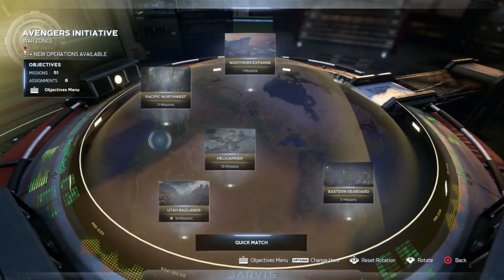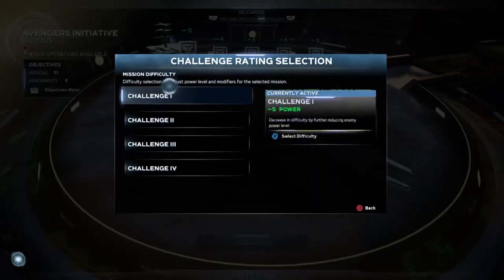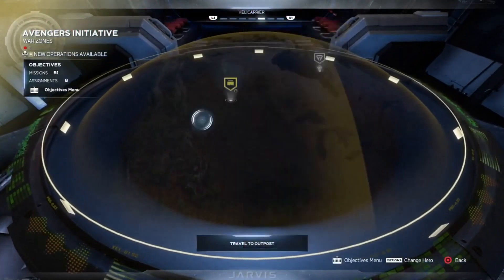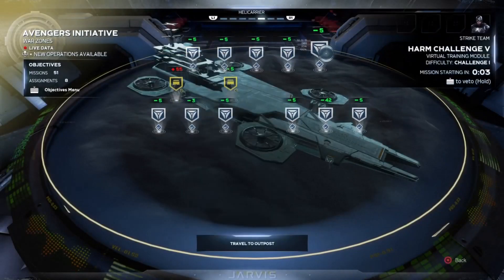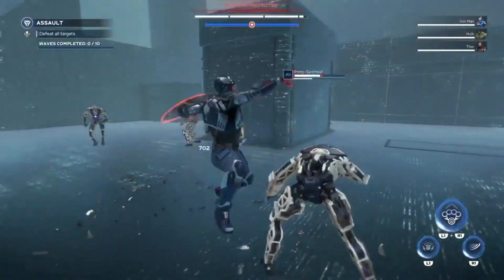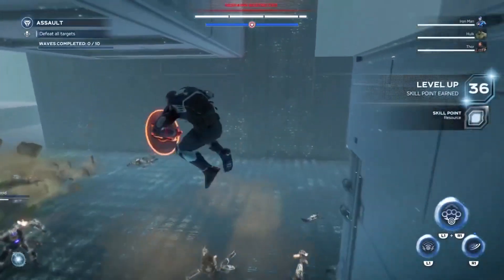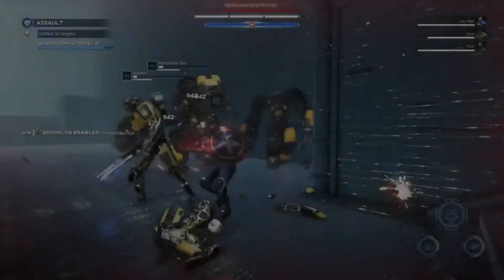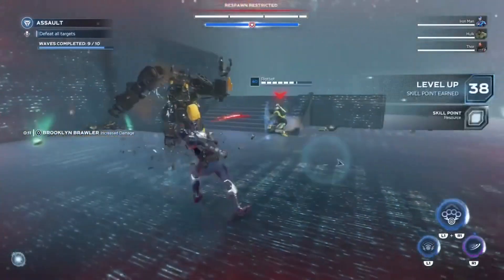Marvel Avengers Best XP Farming tips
This video will explain where the best place to farm is and how to get to level 50 as fast as possible hope you enjoy.